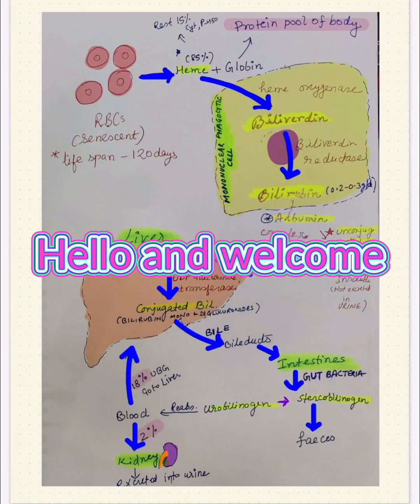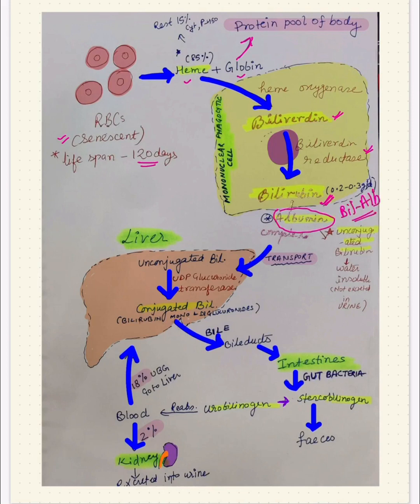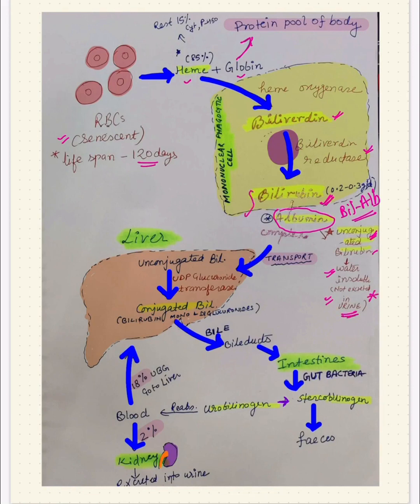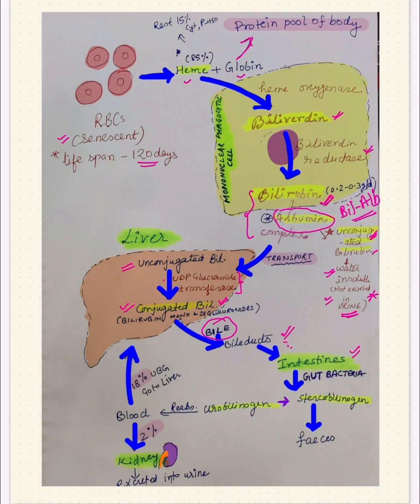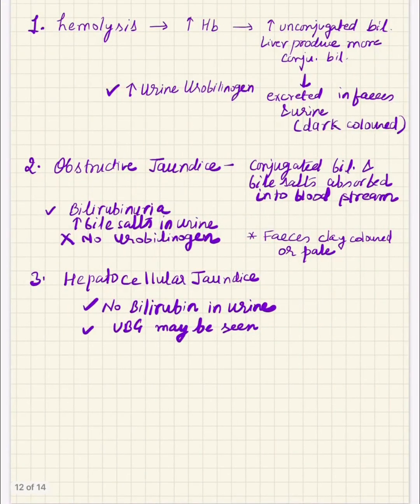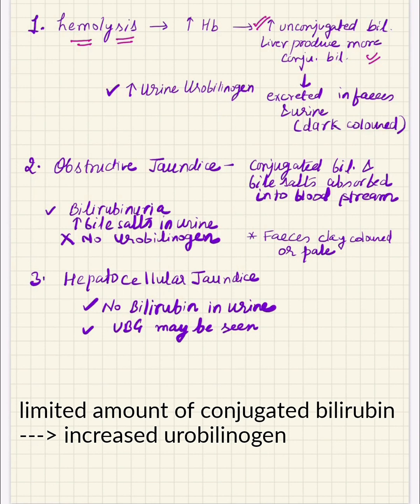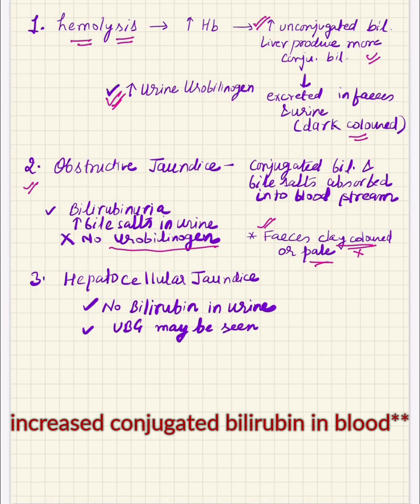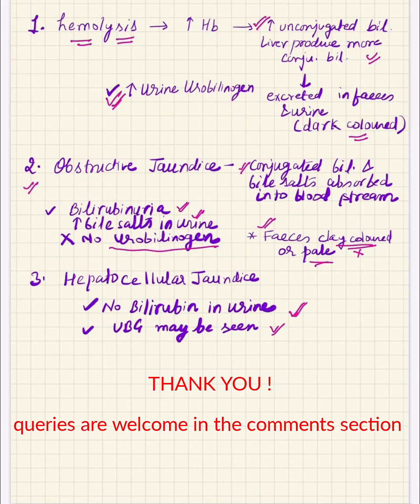Bilirubin metabolism at a glance robbins / LIVER PATHOLOGY series PART 2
let us understand the formation and metabolism of bilirubin and its practical implications on serum and urine testing